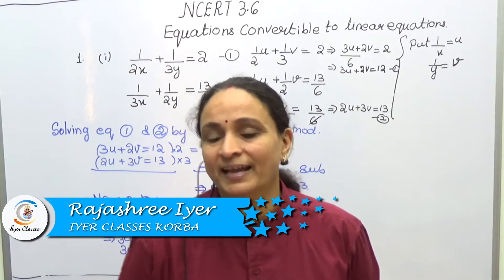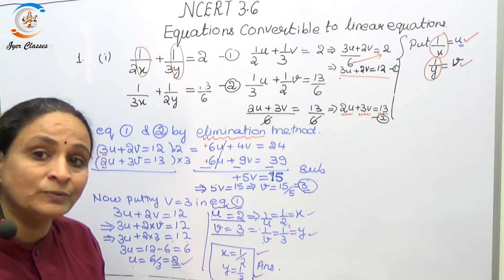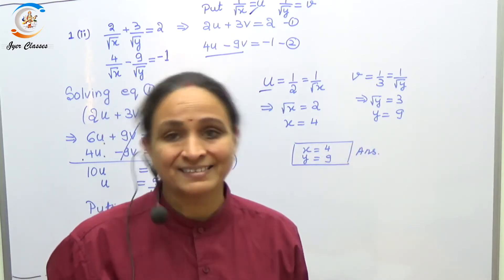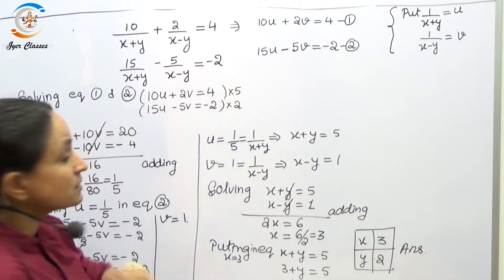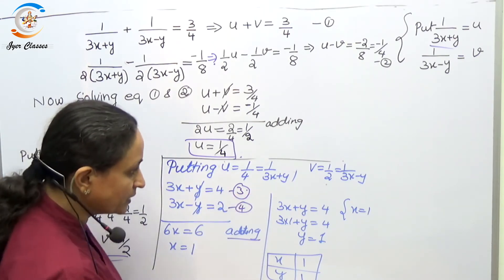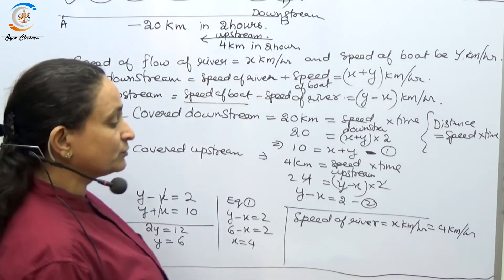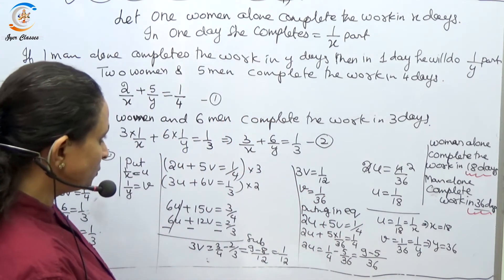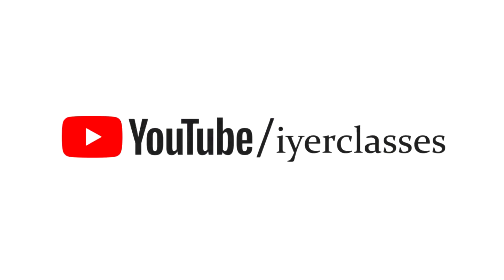Exercise 3.6 || Pair Of Linear Equation In Two Variables || Class 10 || Maths || NCERT